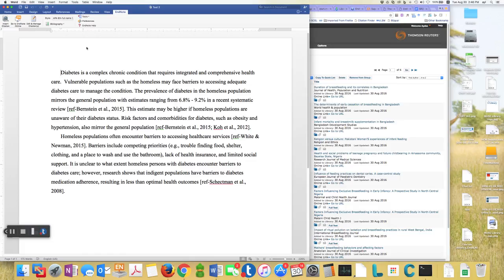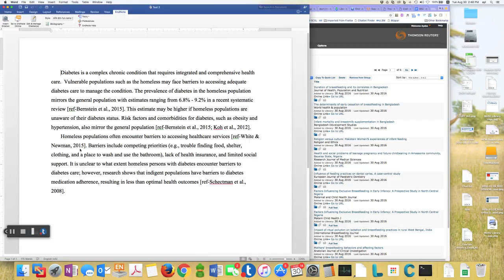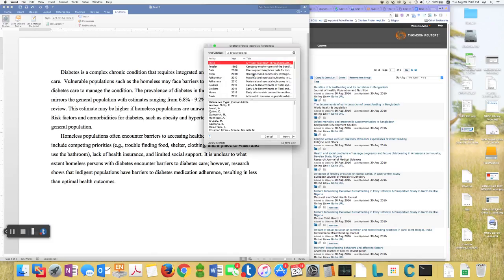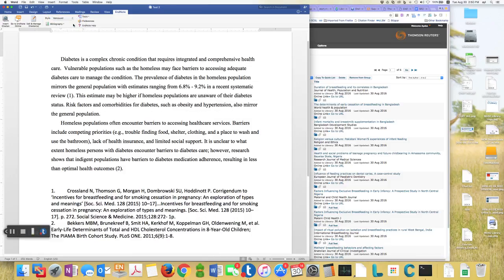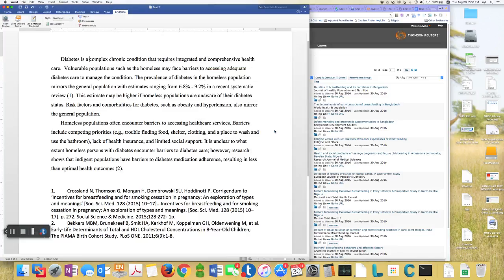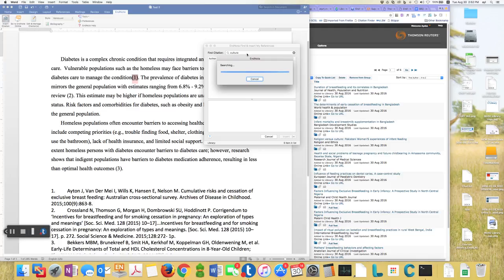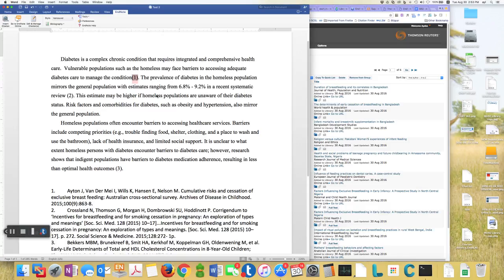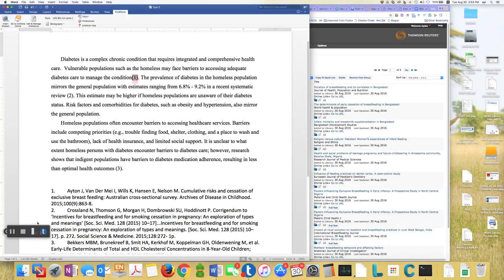EndNote Cite While You Write from Scopus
Using CWYW on Mac from EndNote Web